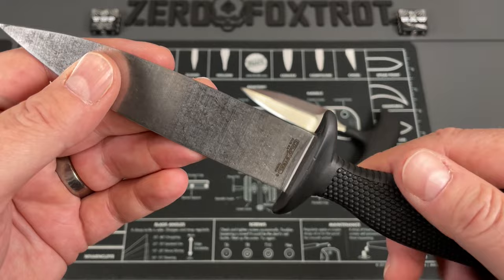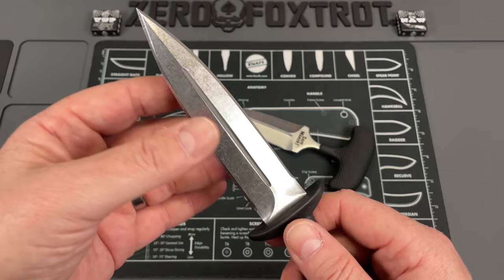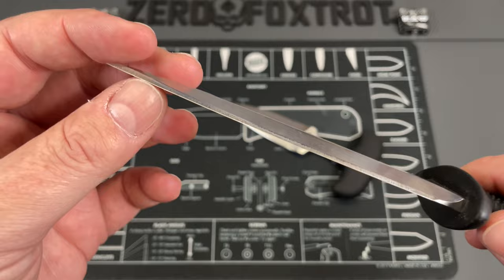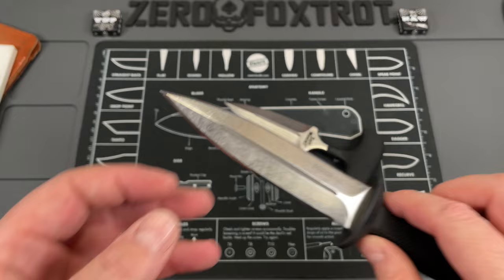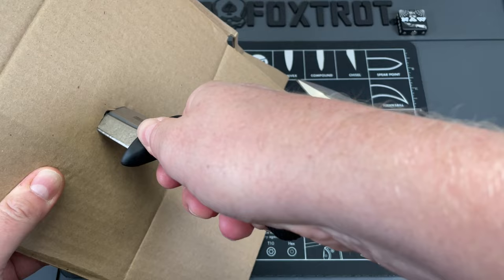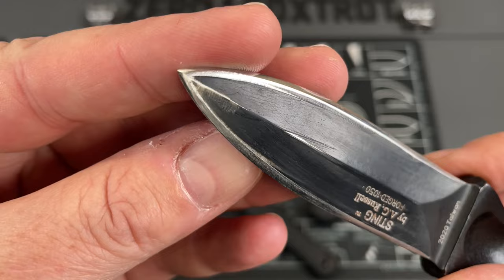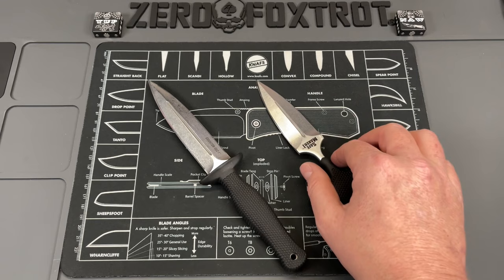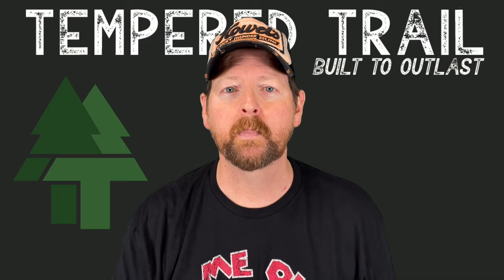Cold Steel's Game-Changing Blade Designs: Unique Shape Explored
COLD STEEL'S STRANGE BLADE DESIGN-Cold Steel has a good reason for using this unique design blade on their counter tac boot knives and safe maker push dagger EDC knives. This blade profile eliminates a lot of issues with the traditional dagger grind. so lets look at these awesome takes on these traditional EDC daggers. PURCHASE LINKS: COUNTER TAC | SAFE MAKER

1000/6000 grit combo
600/2000 grit combo